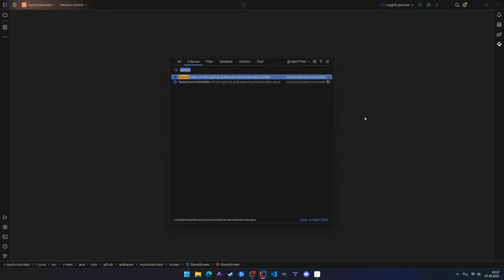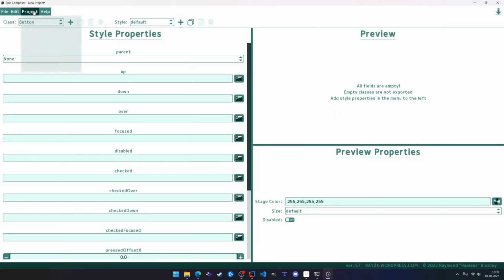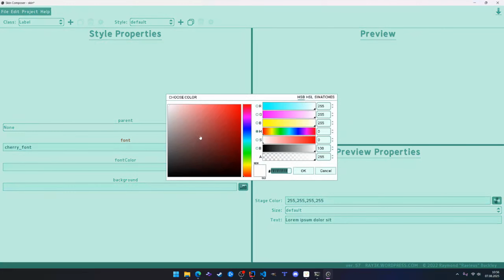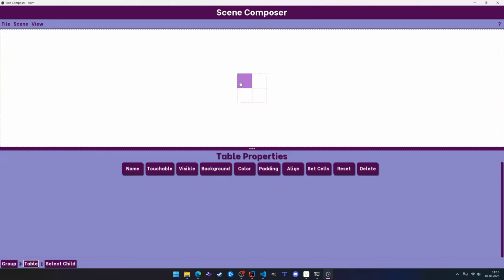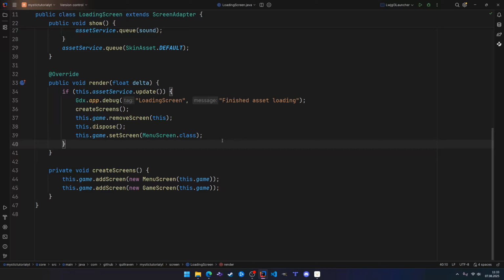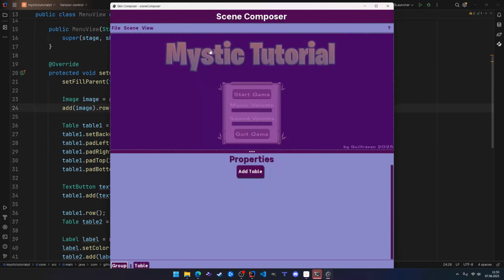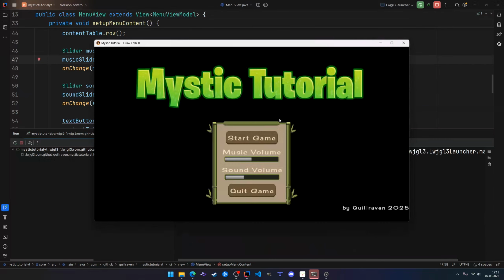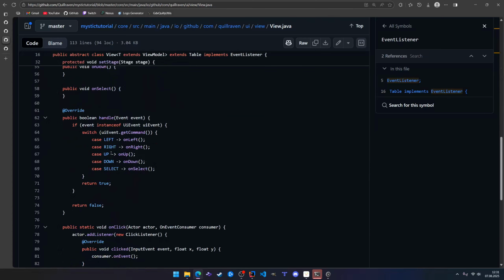LibGDX & Tiled RPG Tutorial - #12 Scene2D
This video is part of a tutorial series covering the most important aspects of LibGDX and Tiled to create any 2D game (with focus on RPG).

Chapters:
00:00 - Goal of this part
01:40 - Introduction to Scene2D and Stage
11:00 - Introduction to Scene2D Styling (Skin)
15:05 - Introduction to Skin Composer
18:05 - Creating a ButtonStyle
23:15 - Creating a LabelStyle
31:31 - Introduction to 9-patch
34:35 - Introduction to 10-patch
41:02 - Introduction to Scene Composer
42:45 - Introduction to Table
51:42 - Export scene
54:09 - Add 10-patch and Stripe to the project
55:24 - Adding skin to the game
58:08 - Introduction to MVVM
1:01:00 - Implementing the ViewModel
1:05:50 - Implementing the View
1:09:03 - Implementing the MenuViewModel
1:11:18 - Implementing the MenuView
1:19:32 - Updating the MenuScreen
1:21:20 - Add menu interaction
1:29:05 - Implementing a selection action
1:39:27 - Summary of keyboard controls